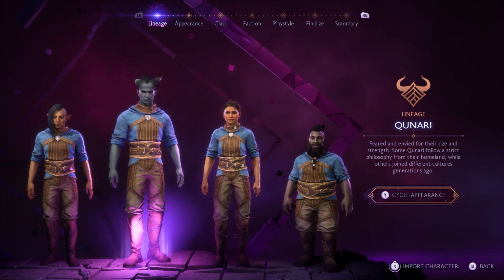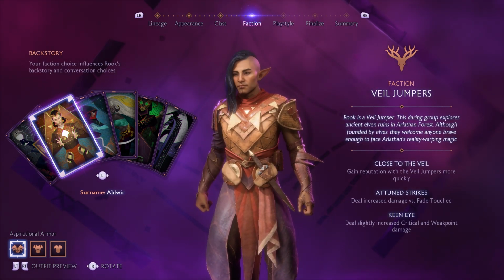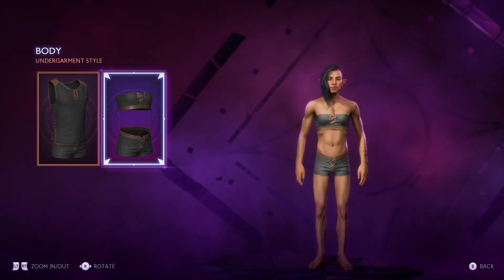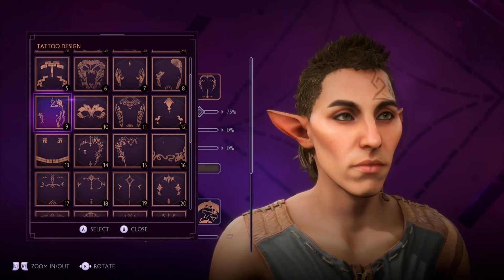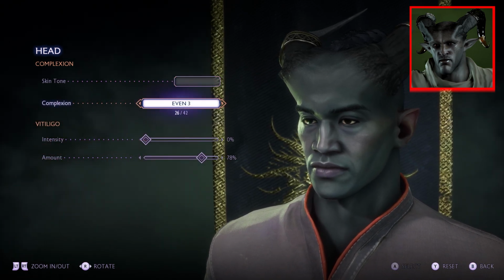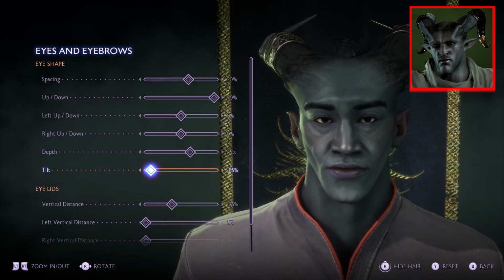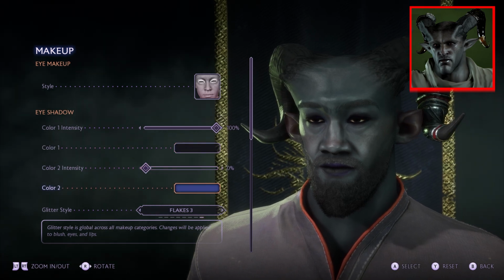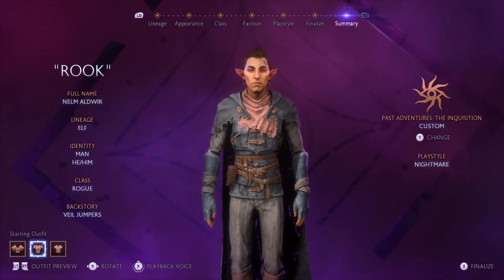Character Creation - Let's Play Dragon Age: The Veilguard [PC]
Character Creation for Dragon Age: The Veilguard!

Developer Description:
Enter the world of Thedas, a vibrant land of rugged wilderness, treacherous labyrinths, and glittering cities – steeped in conflict and secret magics. Now, a pair of corrupt ancient gods have broken free from centuries of darkness and are hellbent on destroying the world.

Thedas needs someone they can count on. Rise as Rook, Dragon Age’s newest hero. Be who you want to be and play how you want to play as you fight to stop the gods from blighting the world. But you can’t do this alone – the odds are stacked against you. Lead a team of seven companions, each with their own rich story to discover and shape, and together you will become The Veilguard.

Unite the Veilguard and defy the gods in Dragon Age™: The Veilguard, an immersive single-player RPG where you become the leader others believe in.